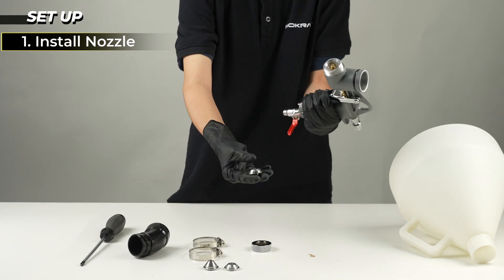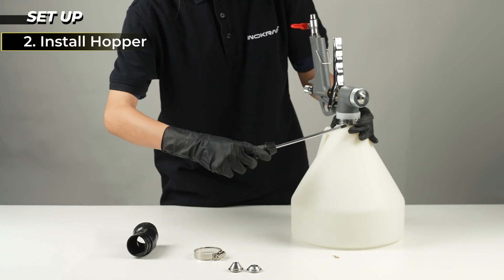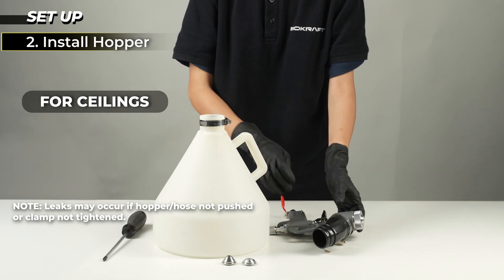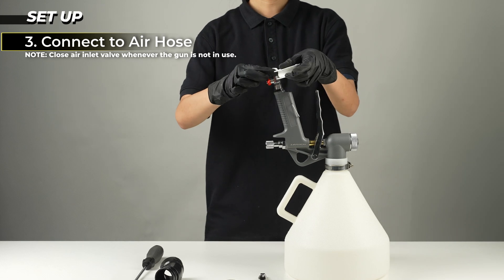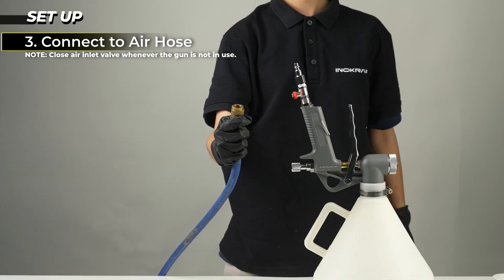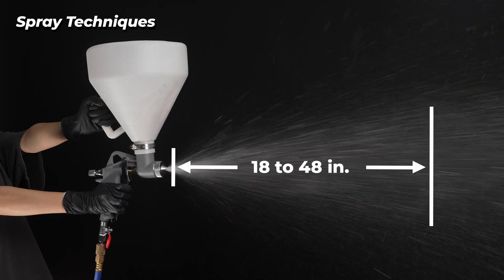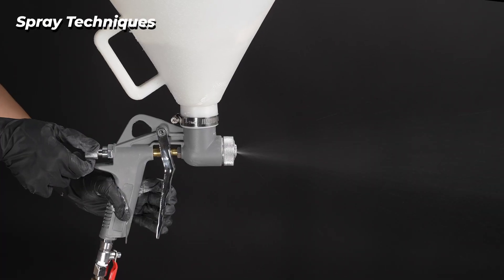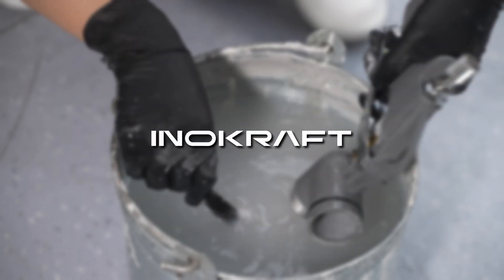InoKraft Eucation Center - Texture Spray Gun - Instructions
Welcome to the InoKraft Education Center. In this video, we're gonna show you some instructions about your texture spray gun. Helping you know your spary gun better!

【Quick Guide】
0:00:06 How to Choose the Right Nozzle
0:00:10 How to Install the Accessories: nozzle, hopper
0:00:59 Connect to Air Hose
0:01:23 Spray Techniques
0:01:54 Clean & Storage

📢You'r also welcomed to join our 𝐈𝐧𝐨𝐊𝐫𝐚𝐟𝐭 𝐅𝐚𝐜𝐞𝐛𝐨𝐨𝐤 𝐆𝐫𝐨𝐮𝐩 where you could connect with fellow InoKraft users, engage in discussions on frequently asked questions, exchange valuable tips and tricks, and stay up-to-date on our latest products and pilot product trials.